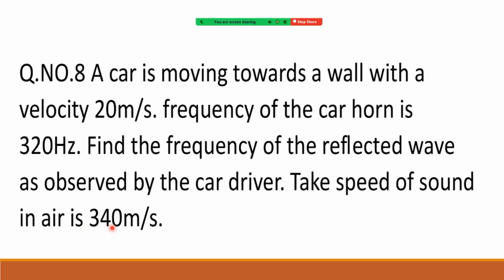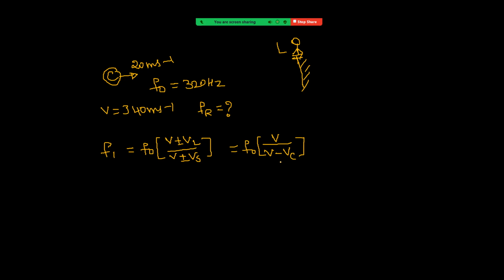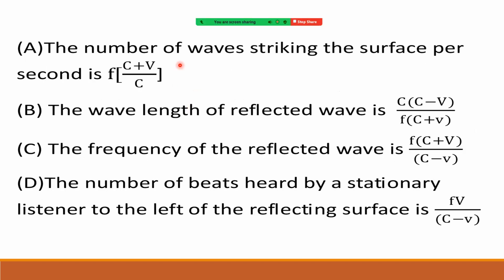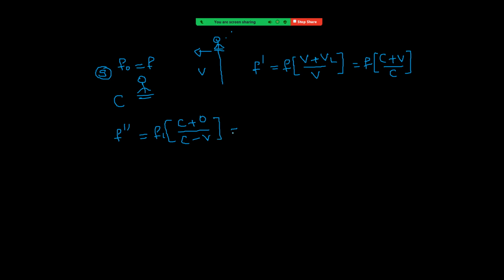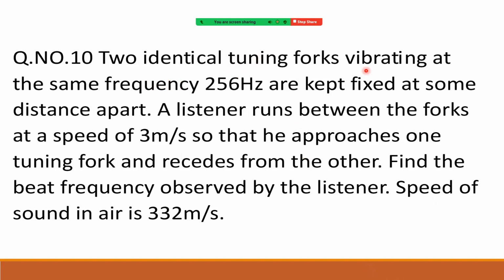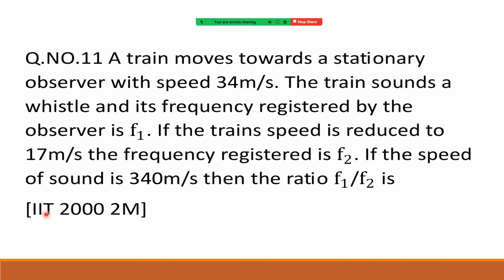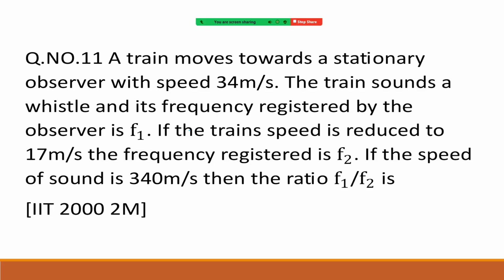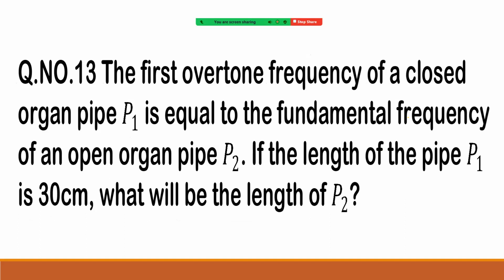SOUND 7: DOPPLER EFFECT PROBLEMS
IIT JEE MAINS ADVANCED AND OLYMPIAD: DOPPLER EFFECT PROBLEMS